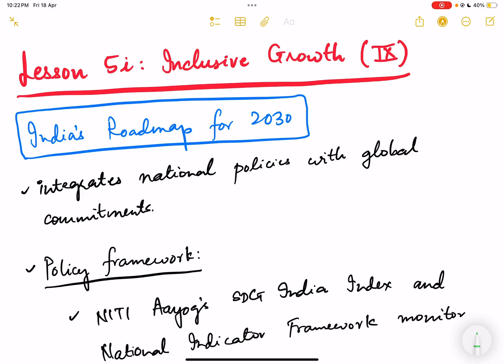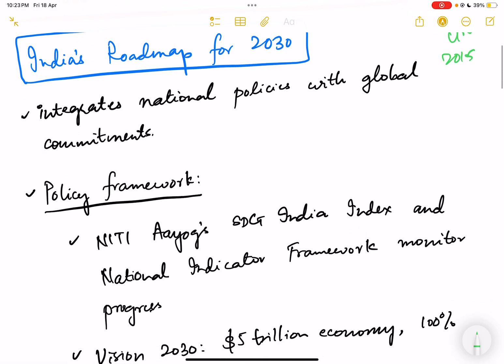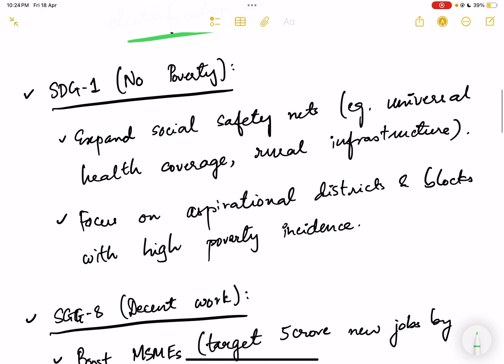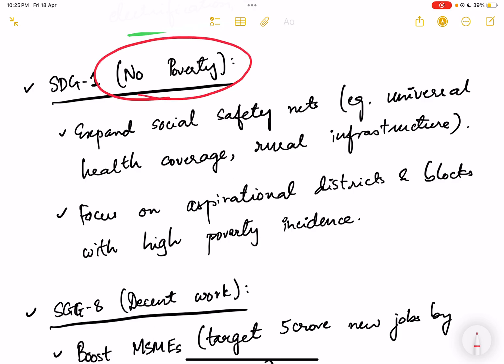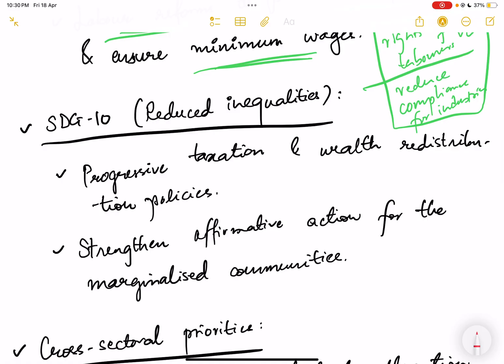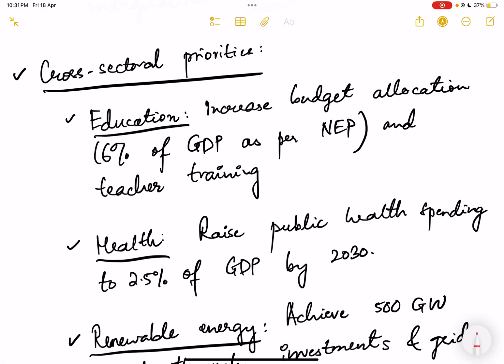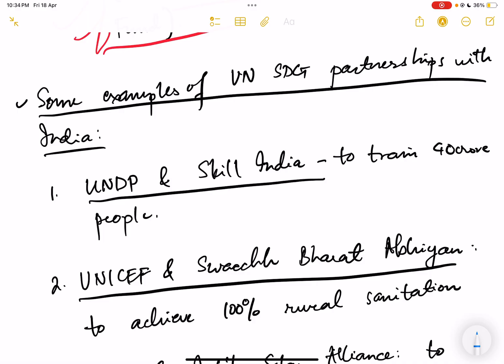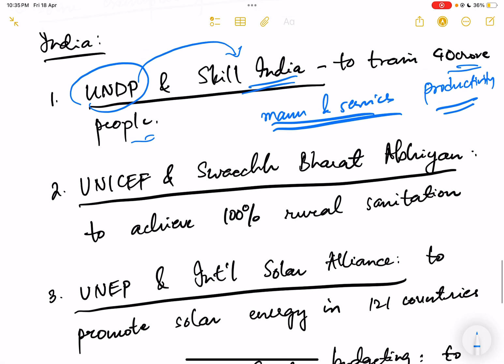UPSC Mains Economy Lesson Series. Lesson 5i: Inclusive Growth (IX).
In this video, we will discuss about India’s roadmap to 2030 - how do we plan to achieve our goals for sustainable development, what is our progress till now, what further steps need to be taken, and how NITI Aayog is playing a pivotal role in this.